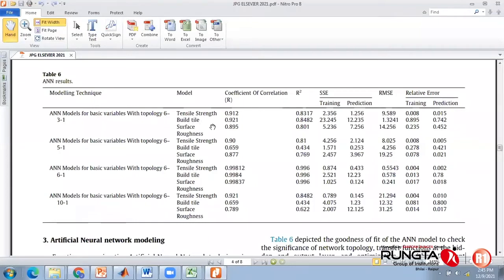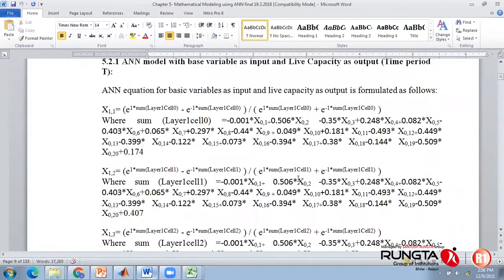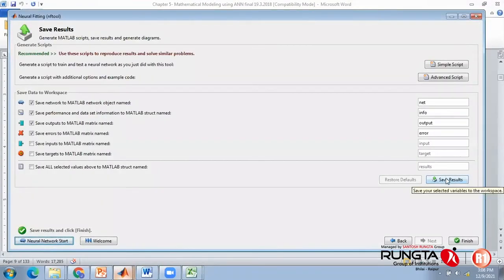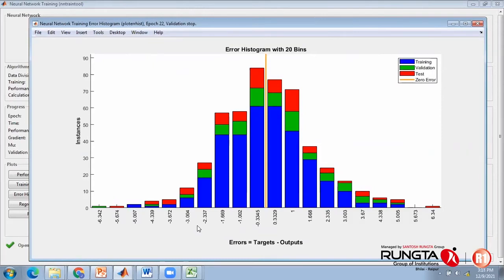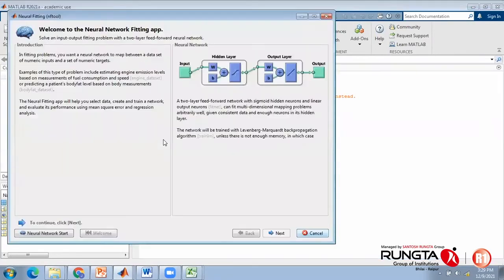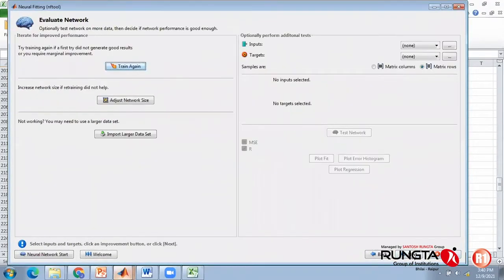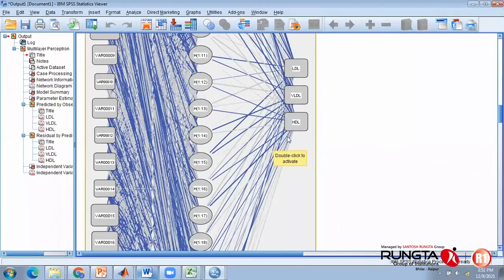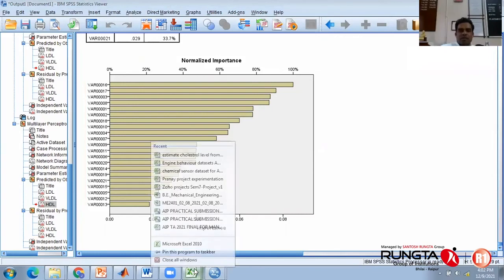Session 12- Machine Learning Using MATLAB –II Dr. Jayant Giri, Yeshwantrao Chavan College